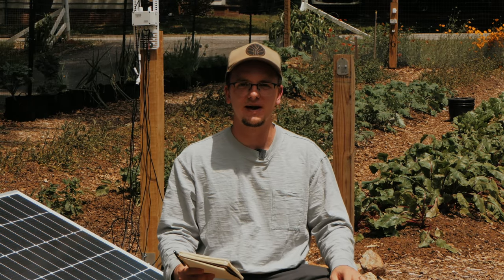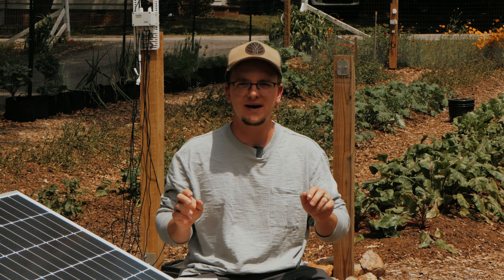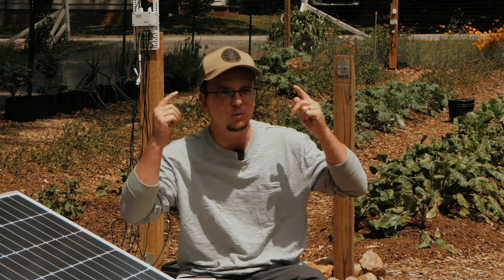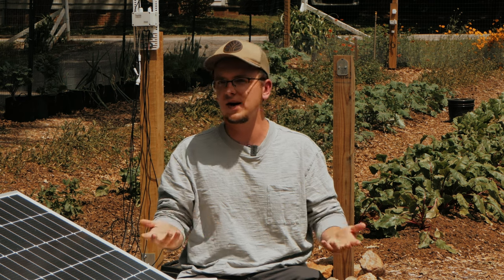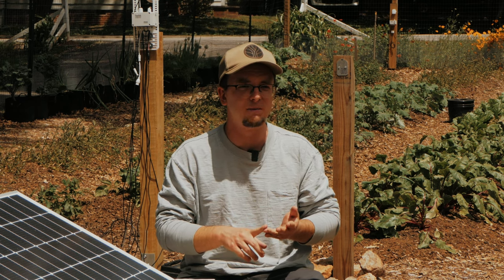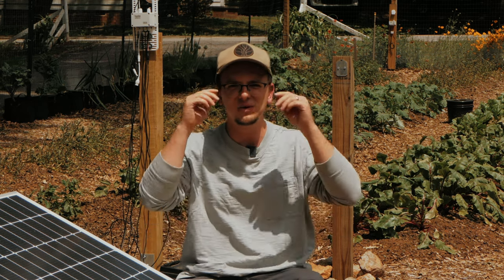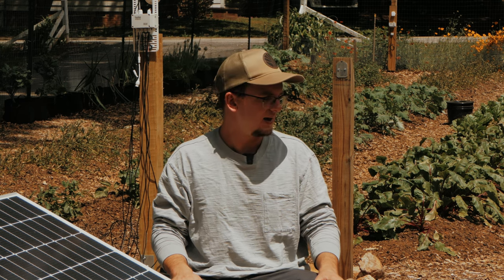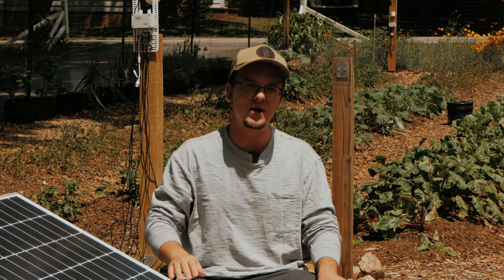What is Solarpunk?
Solarpunk art is a vibrant and imaginative movement that envisions a future where clean energy, local community, simple living, and permaculture thrive. It combines art, design, and storytelling to create captivating visuals and narratives that inspire hope and change. Through its nature-based landscapes filled with solar panels, green roofs, and bustling communal spaces, solarpunk art serves as an important tool for promoting a vision of a sustainable world, where nature and technology harmoniously coexist, reminding us of the beauty and potential of a future powered by renewable energy and conscious living.

Would you like to build freedom and take control of your time through simple, affordable off-grid living systems & methods?  We show you how with the Acorn Home concept.  It's not for everyone.  But freedom still exists for those who are willing to build new skills, use innovative systems and live differently.

About Acorn Land Labs:
We are designing the future of home, sustainably. The off-grid Acorn Home captures rainwater, harnesses solar energy, grows organic food, provides creative shelter, and processes green sanitation to build soil and biodiversity. Join us as we work to provide a freedom blueprint for everyone who wants to break free from the system, heal our world, eat better, live better, and create a new path for human thriving. Let's reinvent our broken systems, and start with our homes.

Solarpunk animation credits at the end of video:
Source:  THE LINE Animation Studio in London